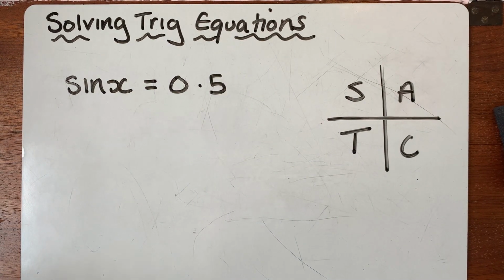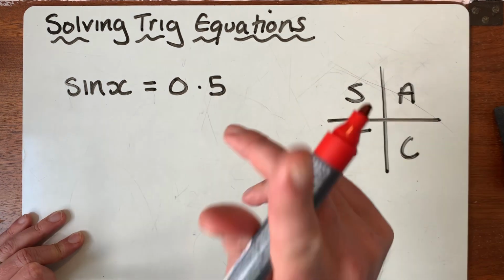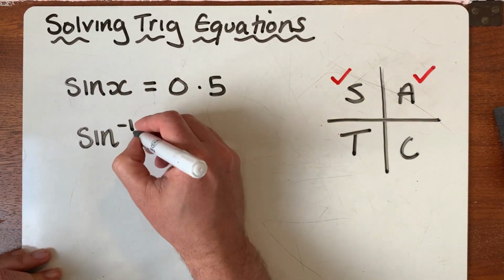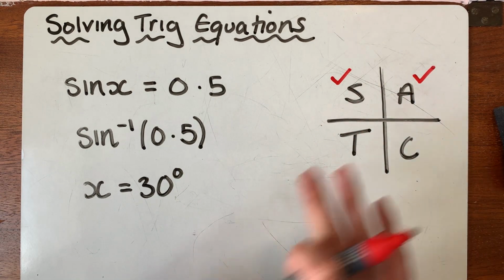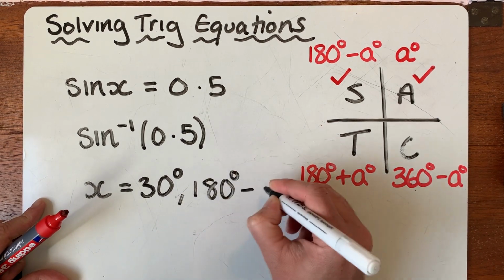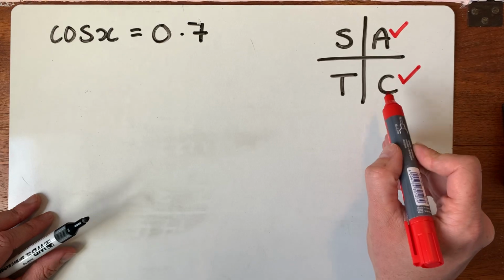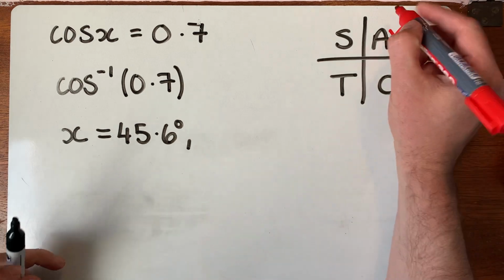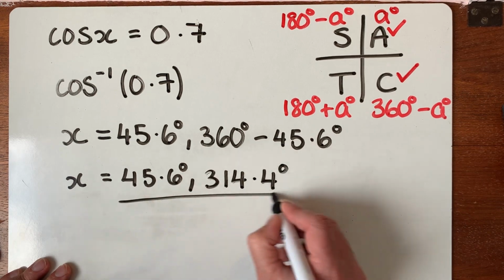Trig Equations 1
N5 Trig Equations: This video looks at the strategy for solving basic trig equations using a CAST diagram when the value is positive.